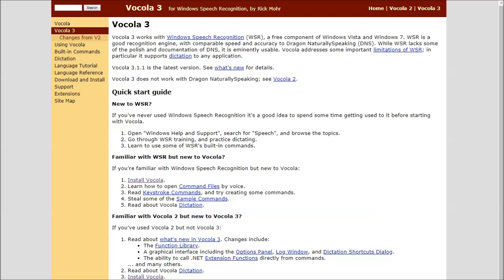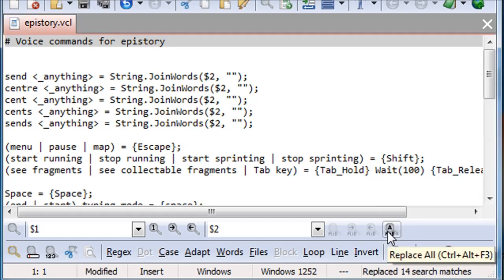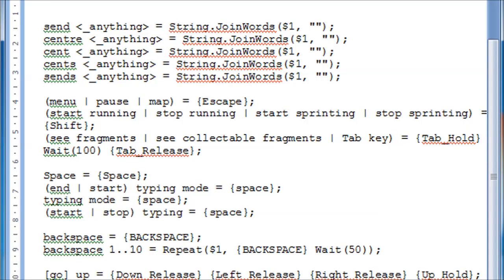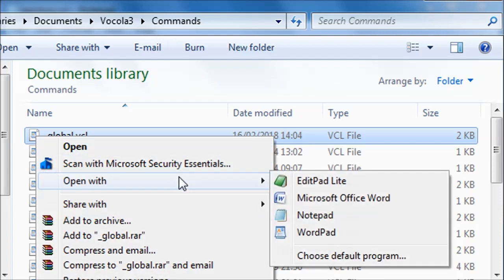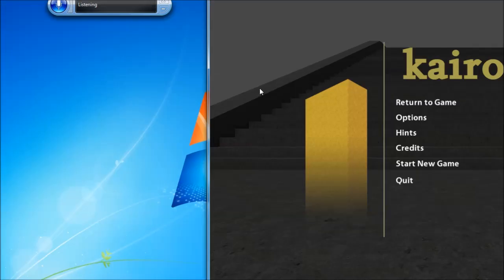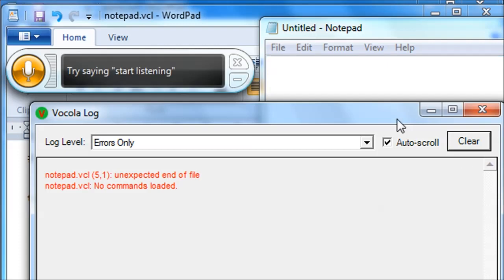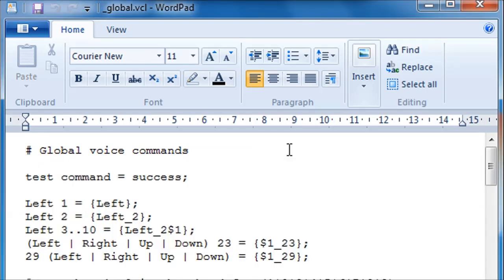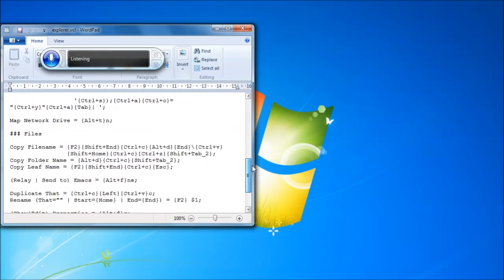Vocola 3: Description, installing, software for editing, and the error log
Explaining:
-what is Vocola 3
-how you should choose a software for editing its custom commands
-how you make those command files
-and how to deal with the error log.

It's an unusual programming language (e.g. I think you can't even add two numbers together), but as it has clever ways of interpreting text strings, it has some interesting potential as another way of taking custom voice commands for videogames.